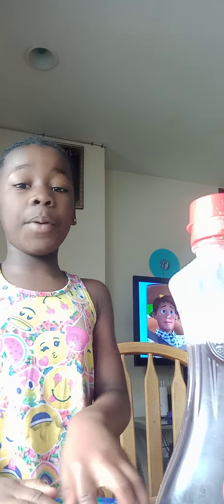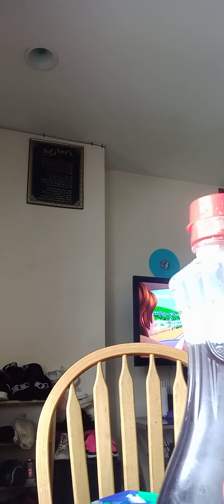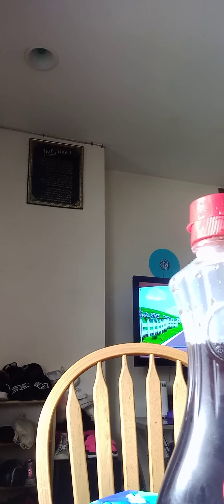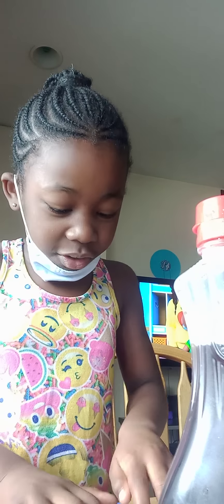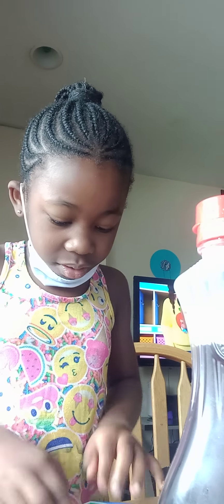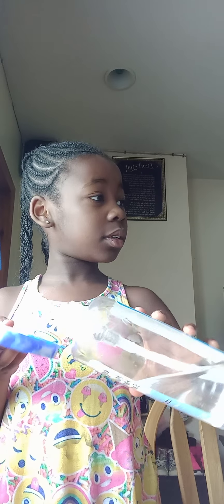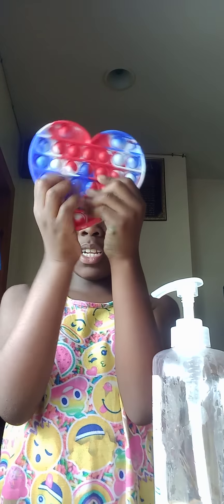I can't manage